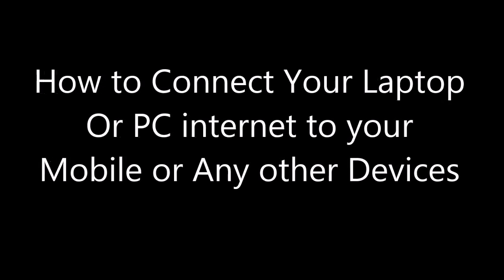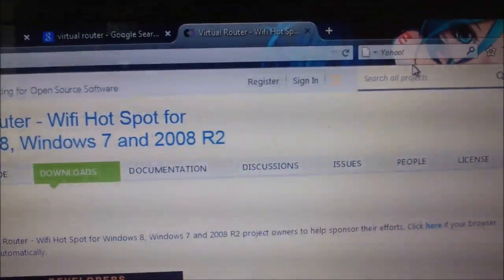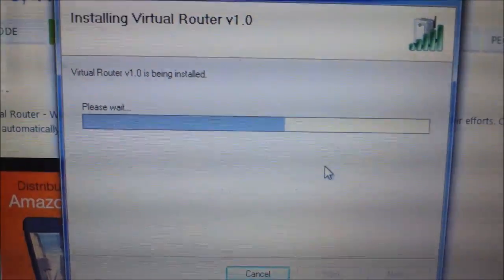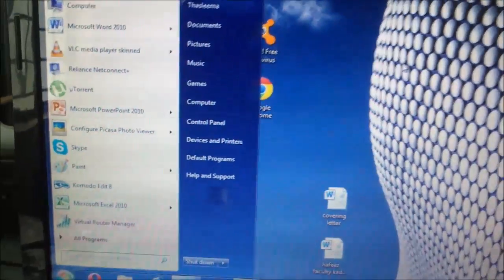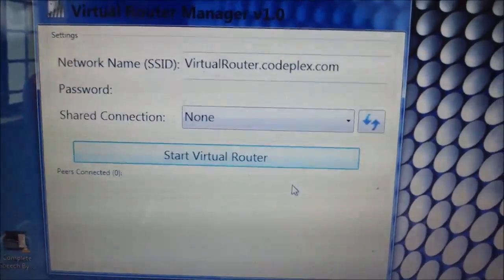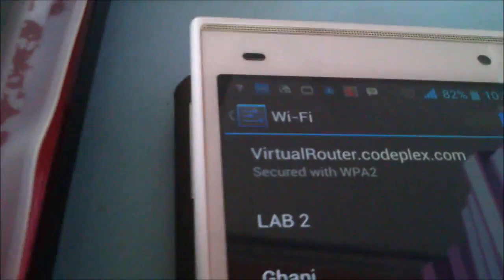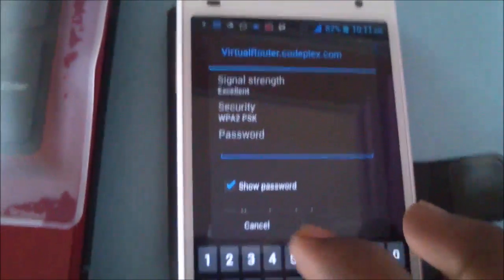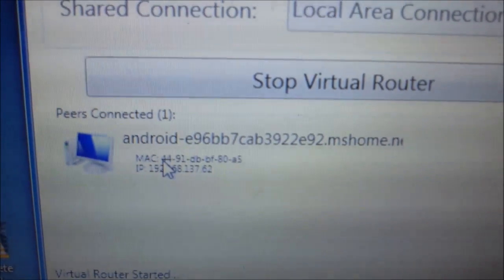Connect Laptop Internet to Your Android Mobile or Any other Device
In this video you can simply connect your laptop internet to your mobile and make your laptop as a Wifi router in your home only.